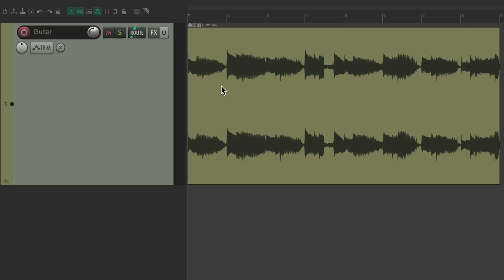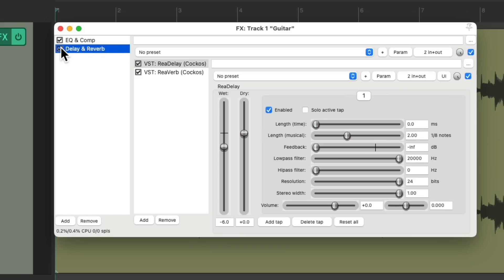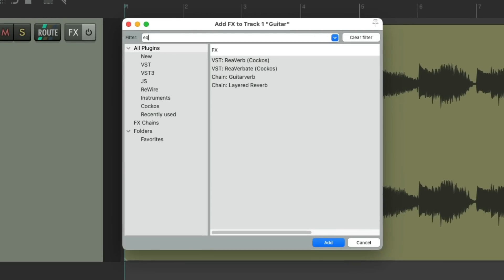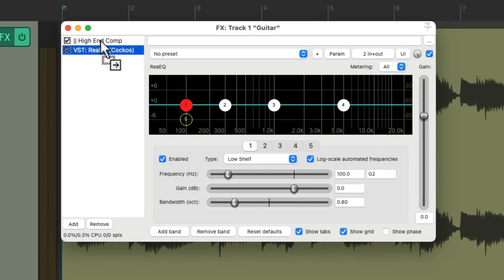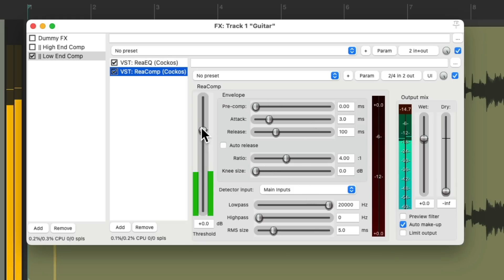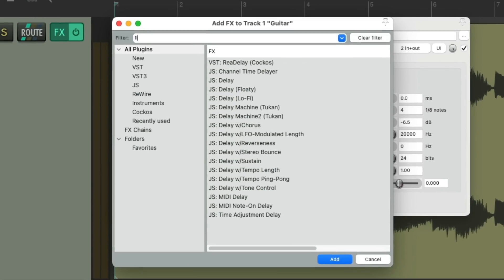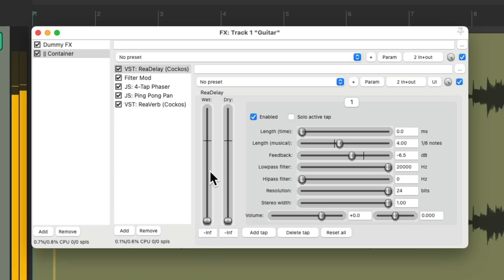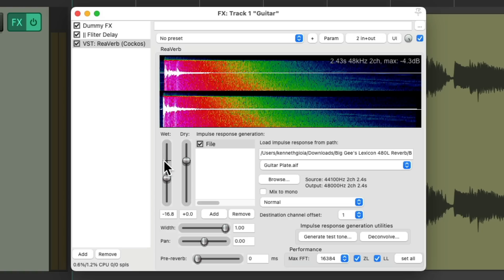FX Containers & Parallel FX in REAPER 7